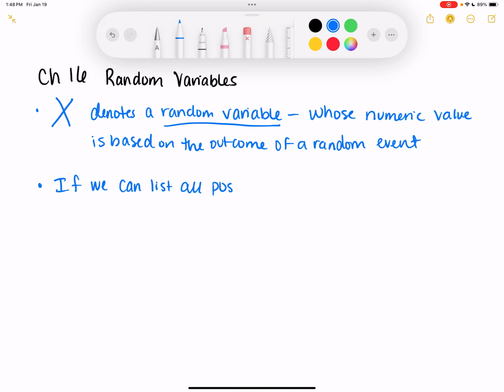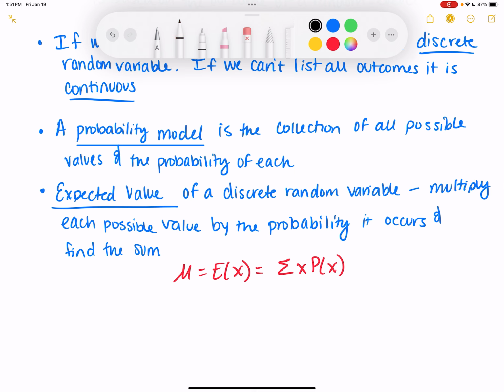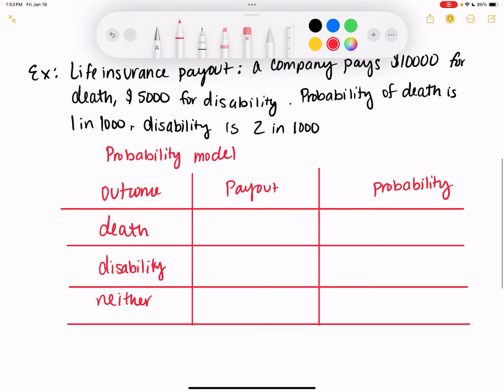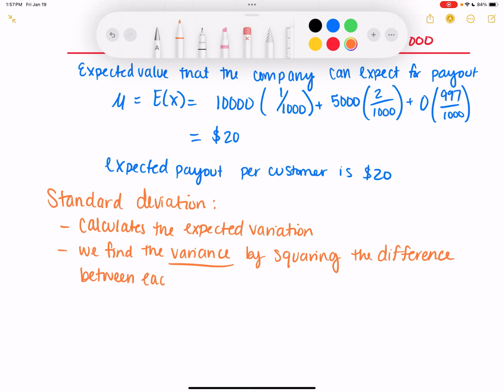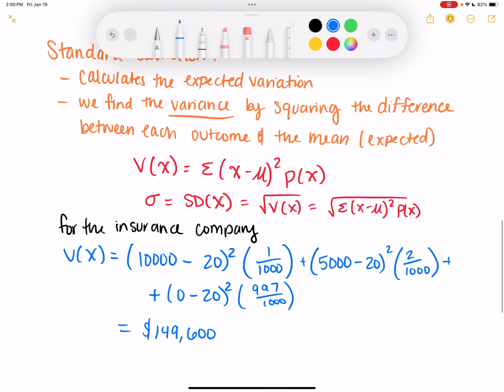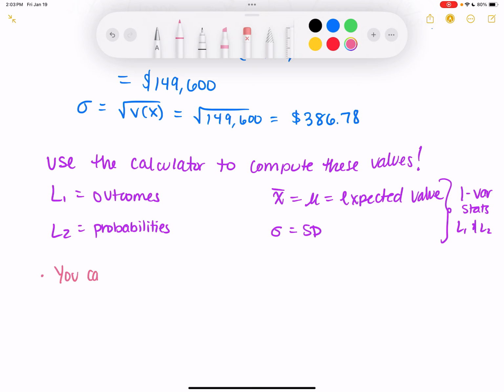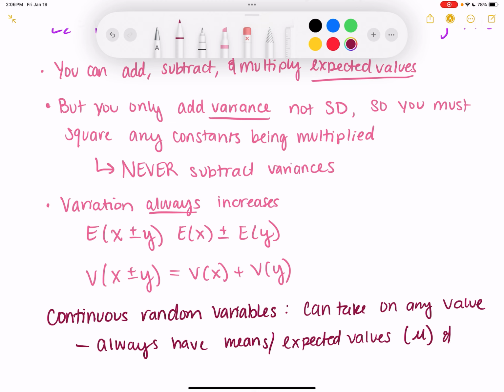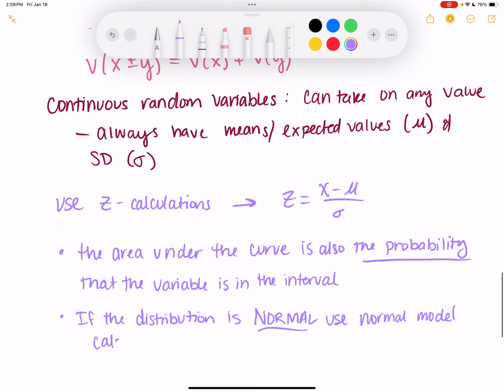AP Stats Ch 16 Random Variables notes